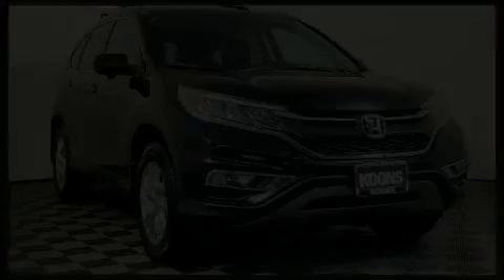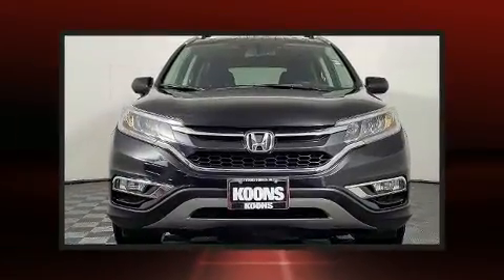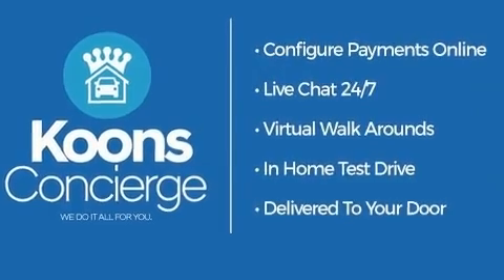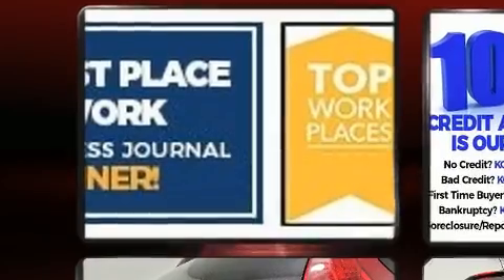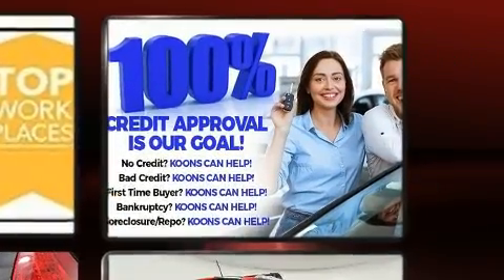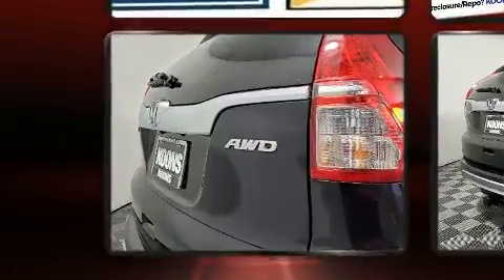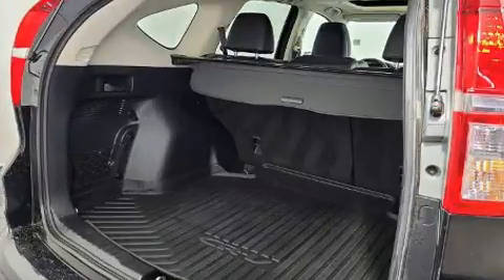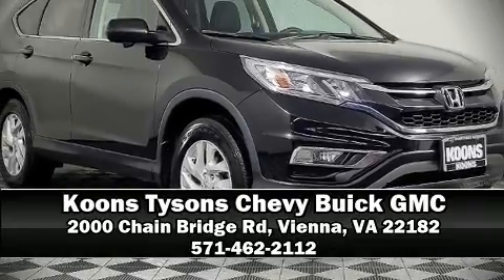2015 Honda CR-V EX-L AWD in Vienna, VA 22182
Here's a great deal on a 2015 Honda CR-V. Under the hood you'll find a 4 cylinder engine with more than 170 horsepower, and for added security, dynamic Stability Control supplements the drivetrain. All of the premium features expected of a Honda are offered, including: 1-touch window functionality, variably intermittent wipers, a trip computer, an automatic dimming rear-view mirror, telescoping steering wheel, power door mirrors and heated door mirrors, and much more. Features such as automatic climate control and leather upholstery prove that economical transportation does not need to be sparsely equipped. For drivers who enjoy the natural environment, a power moon roof allows an infusion of fresh air. Honda ensures the safety and security of its passengers with equipment such as: dual front impact airbags with occupant sensing airbag, head curtain airbags, traction control, brake assist, ignition disabling, and 4 wheel disc brakes with ABS. Sophisticated all wheel drive technology maintains a firm grip on the road. Our sales reps are extremely helpful & knowledgeable. They'll work with you to find the right vehicle at a price you can afford. Please don't hesitate to give us a call.